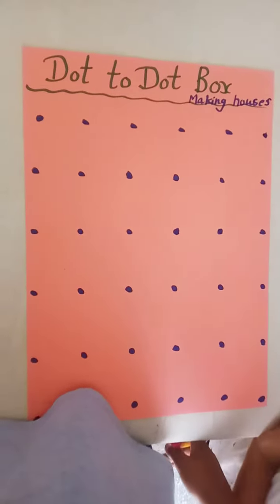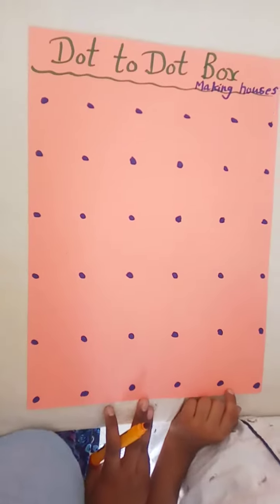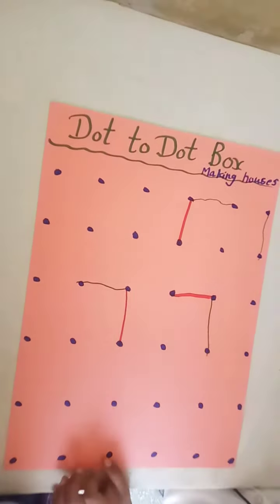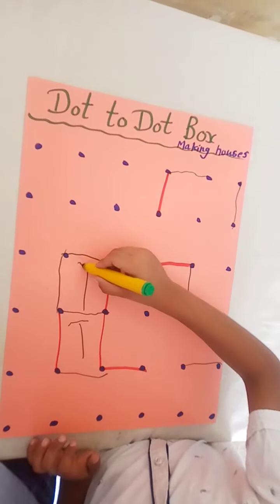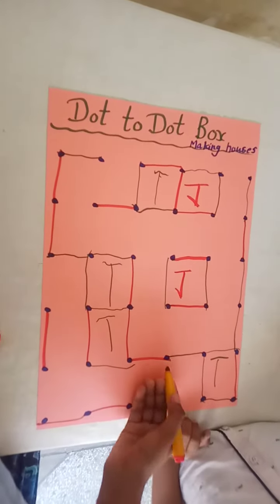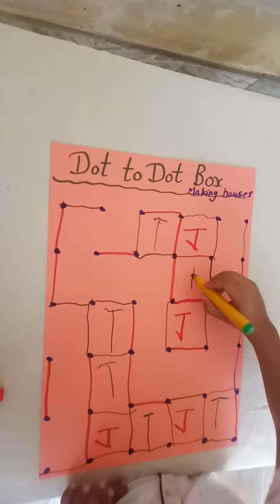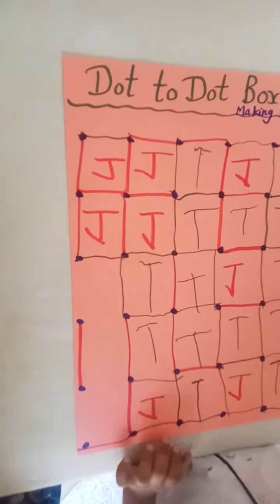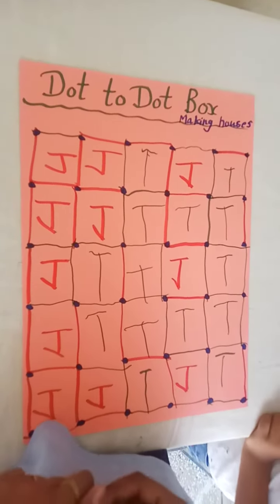Play game developed thinking skill--little toddler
Join dots  making a house and write first alphabet of your name,  you can play with your family members and children also.   Teacher on Duty(Parveen Kumar) is an online education channel.. Focusef on provide education through videos as per CBSE, ICSE and NCERT syllabus.

About- Teacher on  Duty is an after school learning platform for kindergarten, primary and secondary students. Our vision is to sepread education using an e -learning platform. We cater to the curriculam learning needs of students. Where student can be happy and smart!

At Teacher on Duty, our goal is to help make learning a fun and enjoyable experience for the student by creating beautiful 3D animations ,educational lyrics and toe -tapping music.